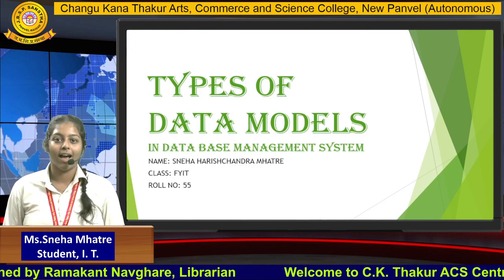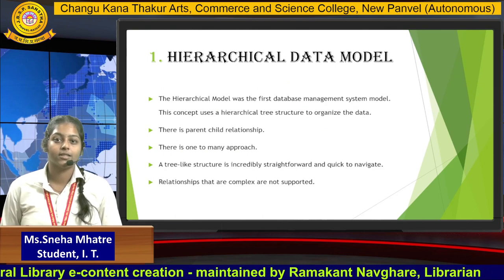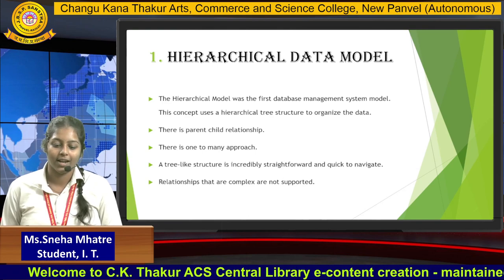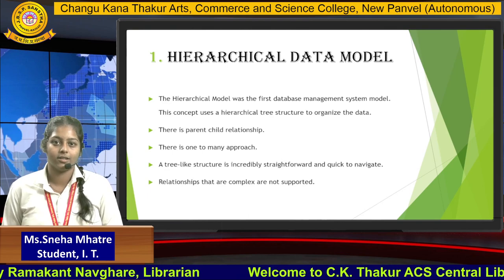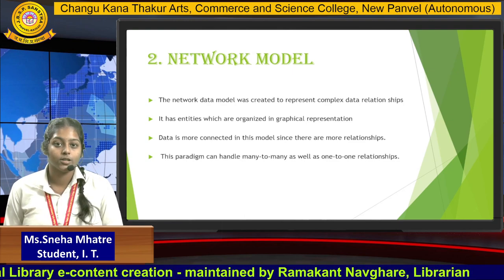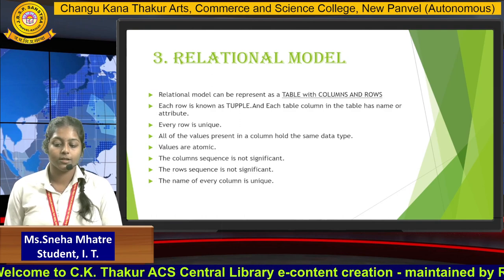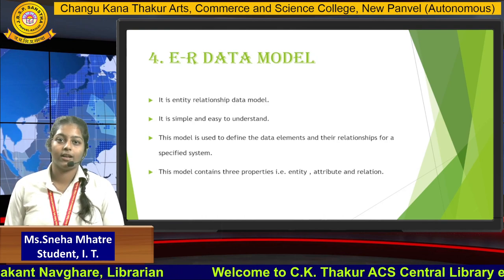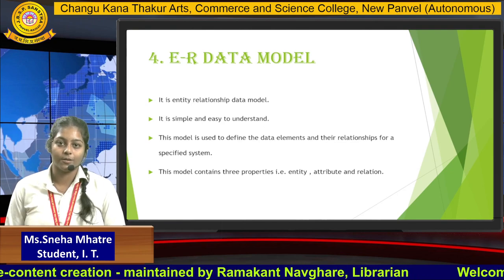Ms.Sneha Mhatre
Student, I.T.